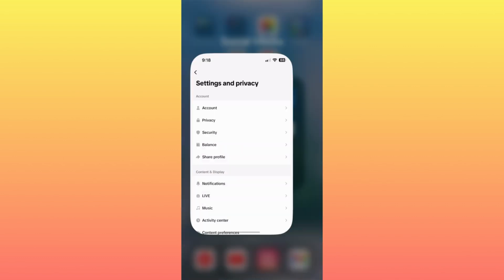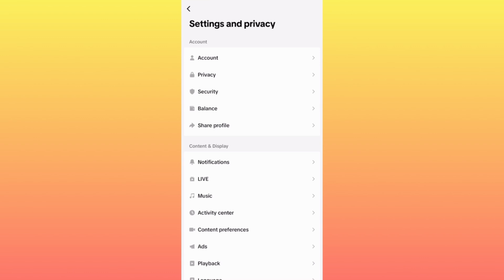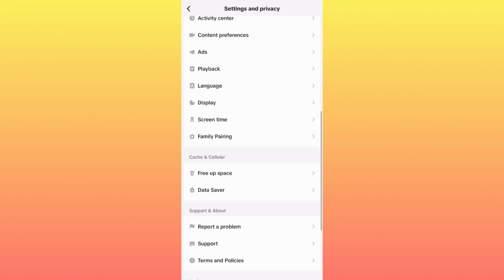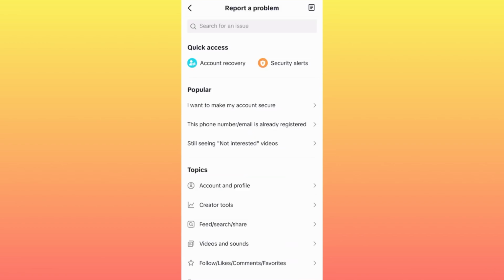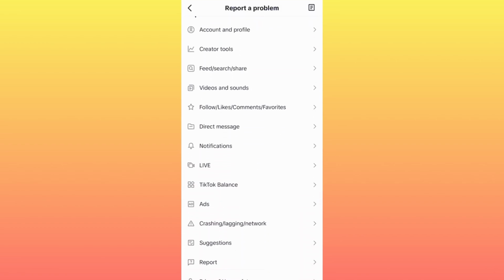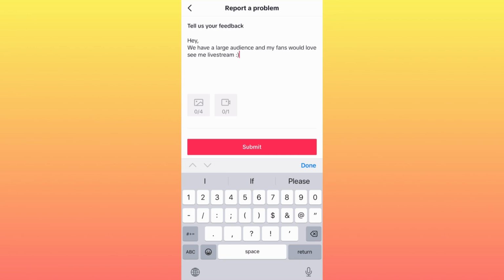How To Go Live on TikTok Without 1k Followers Tutorial (2024) Full Guide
How To Go Live on TikTok Without 1k Followers Tutorial (2024)

In this video, you will learn How To Go Live on TikTok Without 1k Followers and how to go live on TikTok without 1000 followers.

📚Elon Musk's Secrets to Success:

📚Maximize Results with GPT-3: